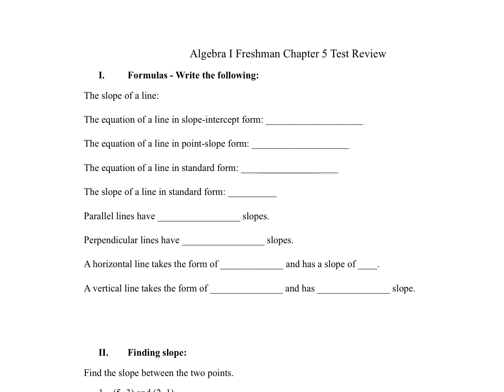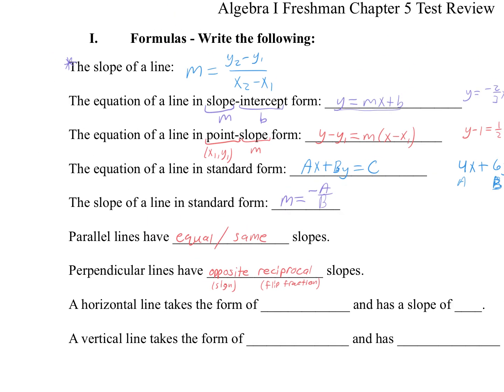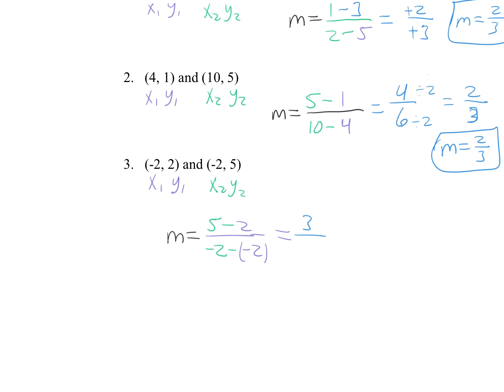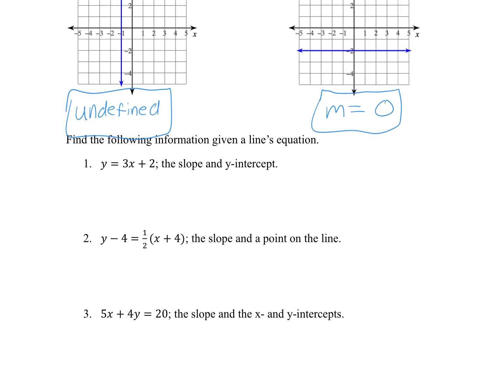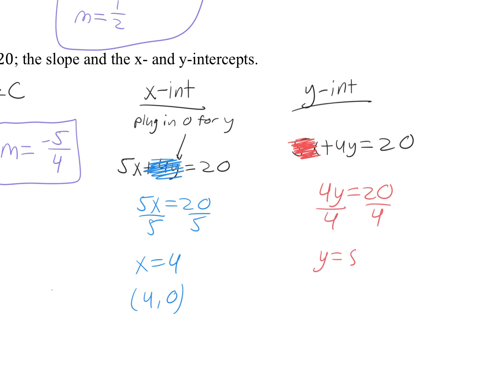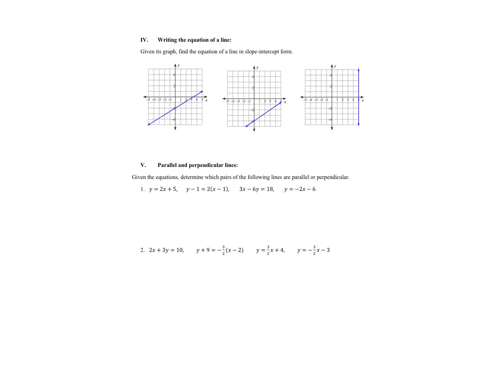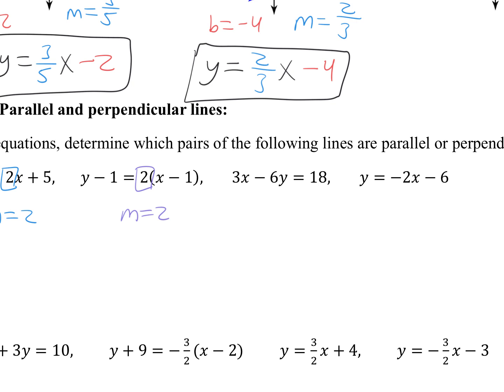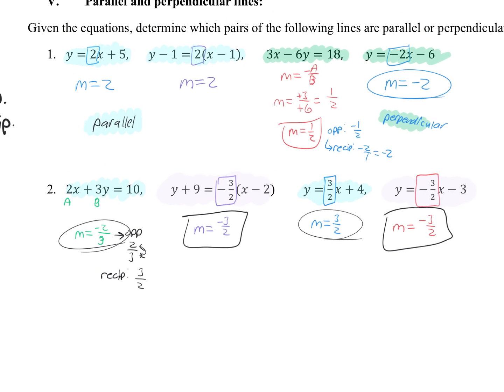Algebra I Freshman - Chapter 5 Test Review